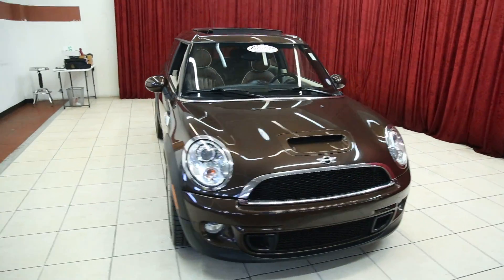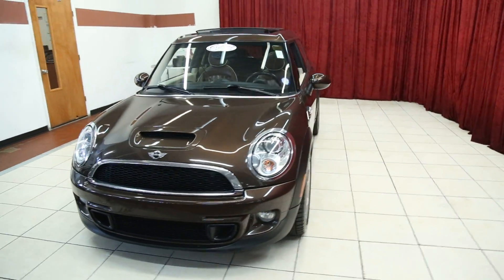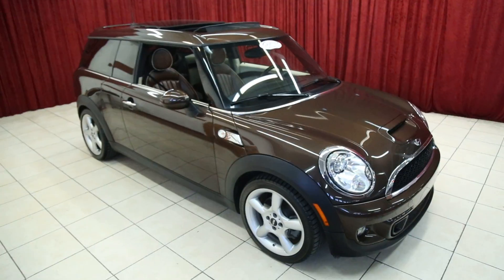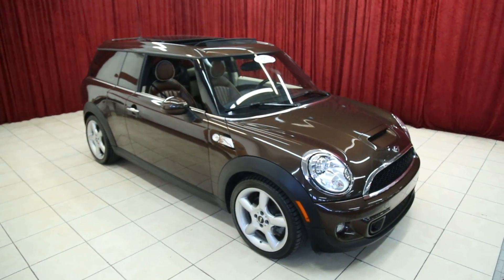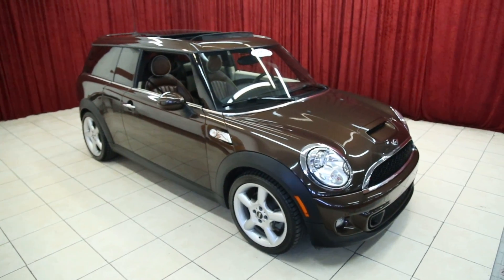#8980 2012 MINI COOPER S CLUBMAN